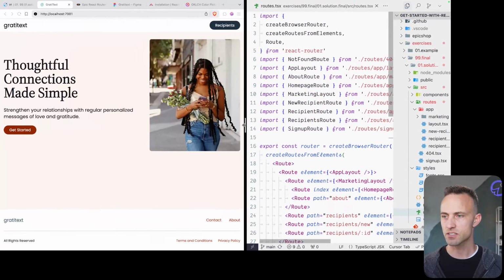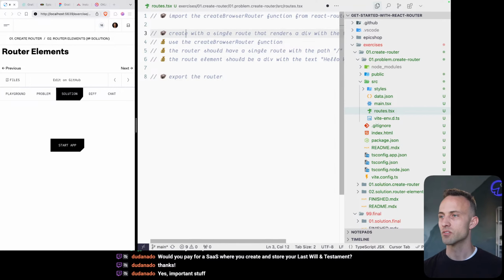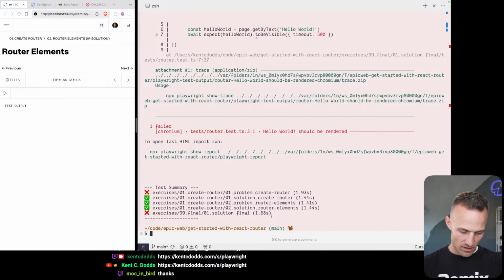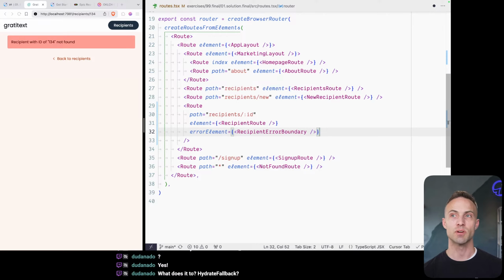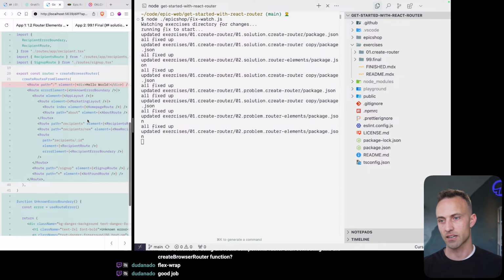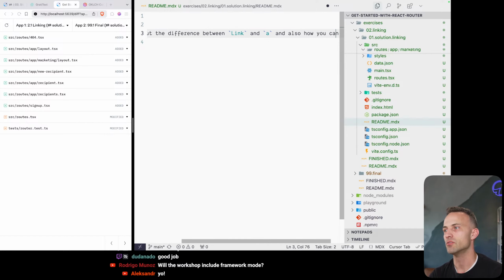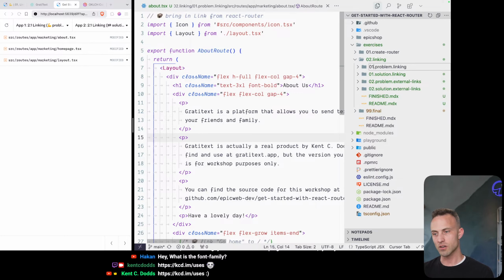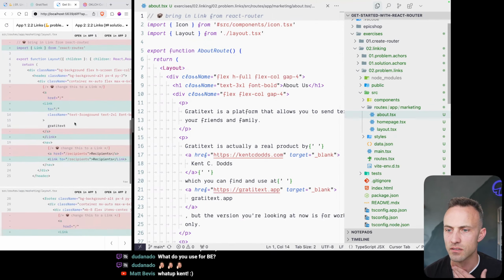Building a React Router workshop